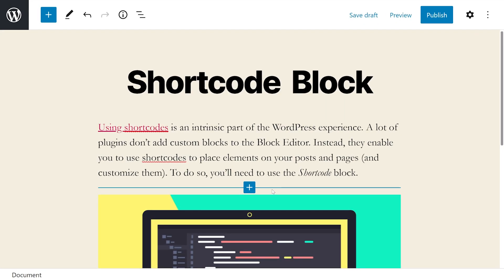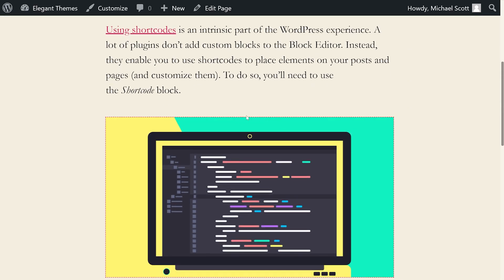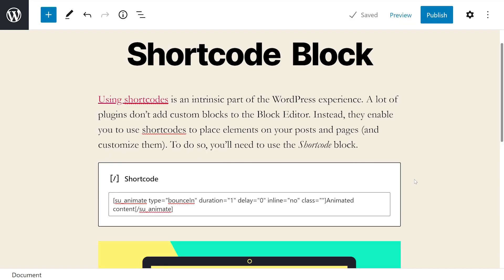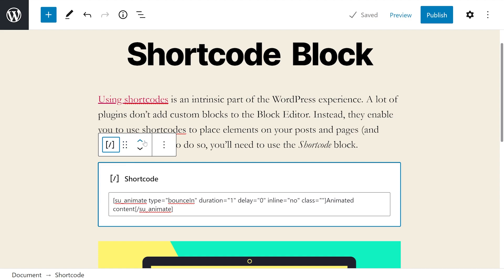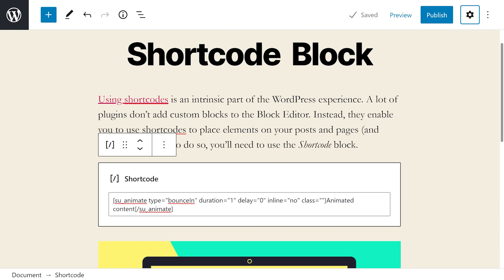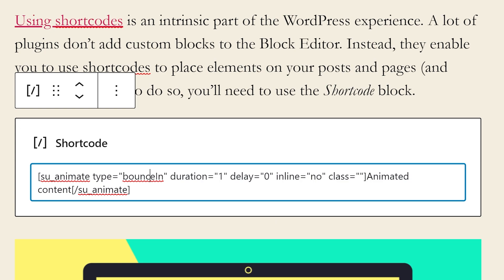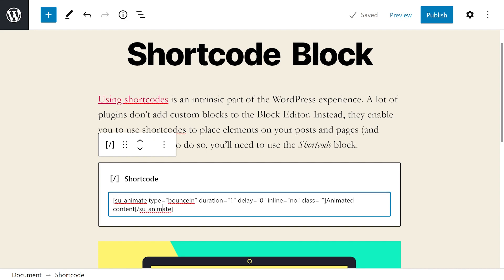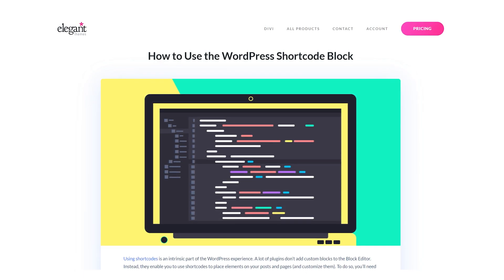How to Use the WordPress Shortcode Block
In today's video, we'll learn how to use the WordPress shortcode block.